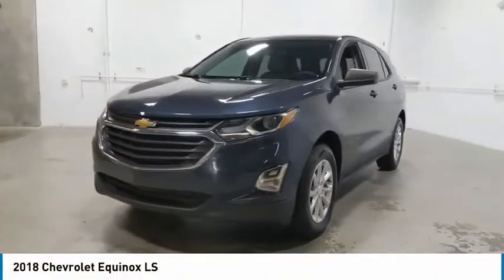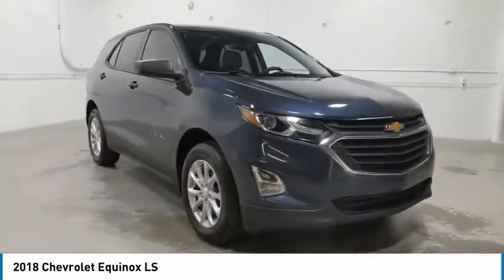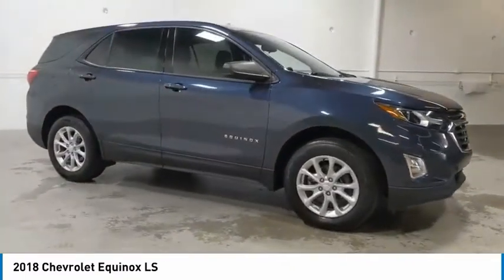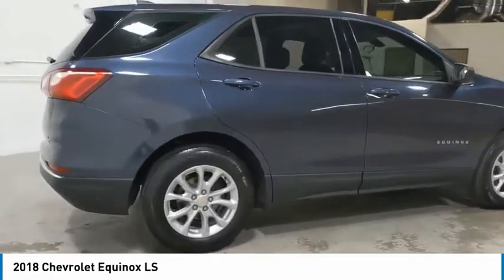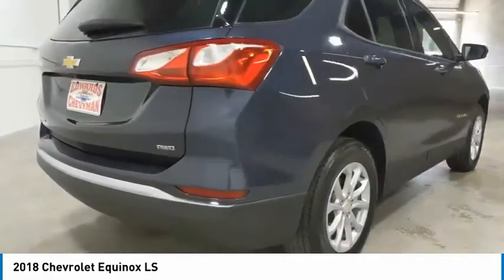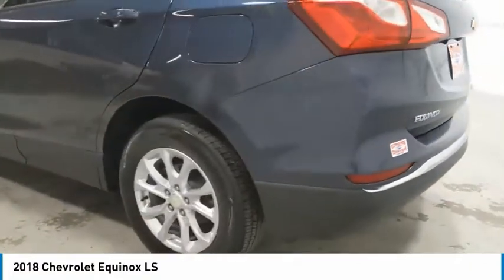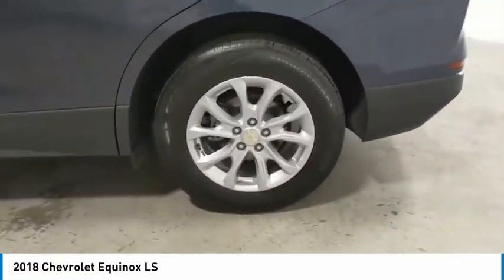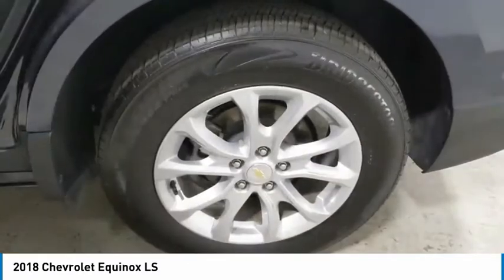2018 Chevrolet Equinox Live JS633353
2018 Chevrolet Equinox LS

Equinox LS, AWD, Storm Blue Metallic, CLEAN AUTOCHECK VEHICLE HISTORY REPORT, Preferred Equipment Group 1LS.brAwards:br  * JD Power Automotive Performance, Execution and Layout (APEAL) Study   * 2018 KBB.com 10 Best SUVs Under $25,000   * 2018 KBB.com Best Family Cars   * 2018 KBB.com 10 Most Awarded Brands